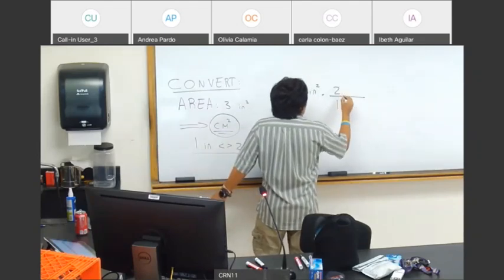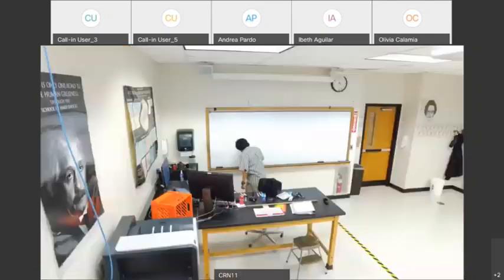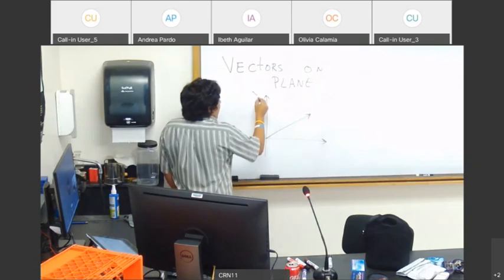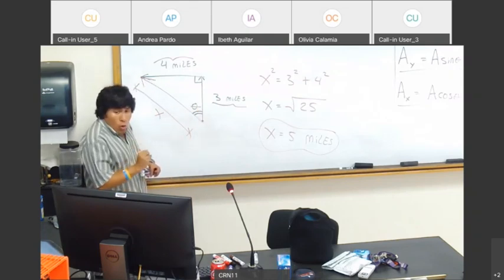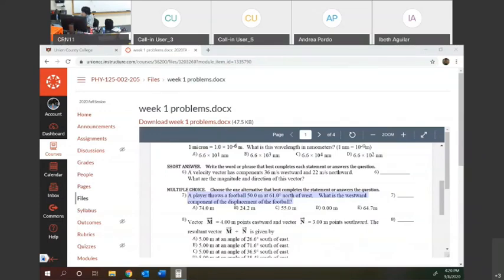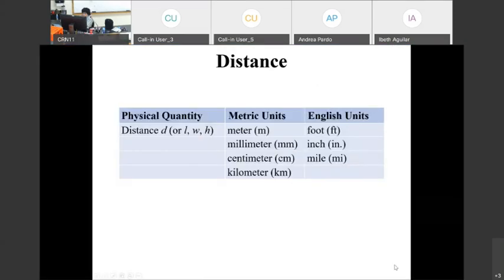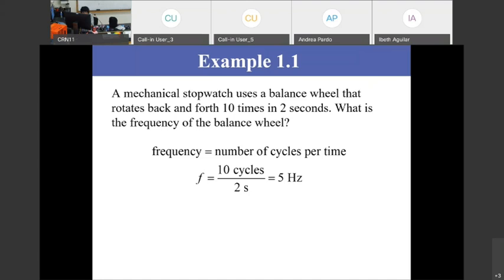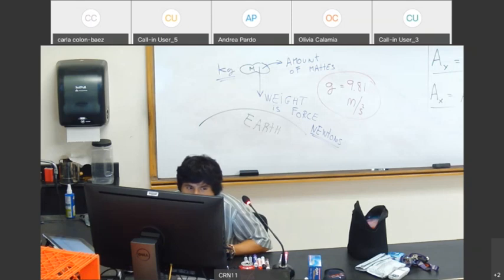Introduction to Vectors and Motion